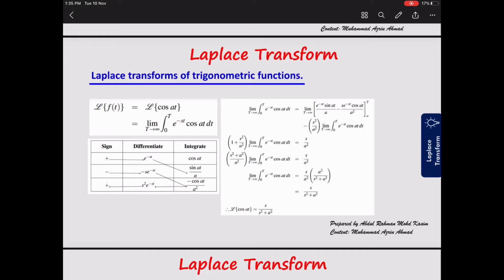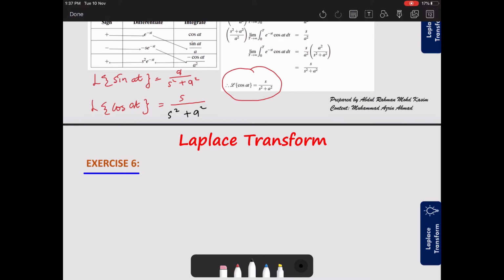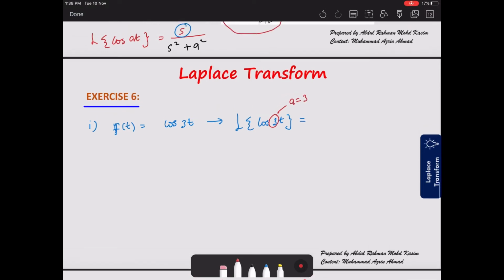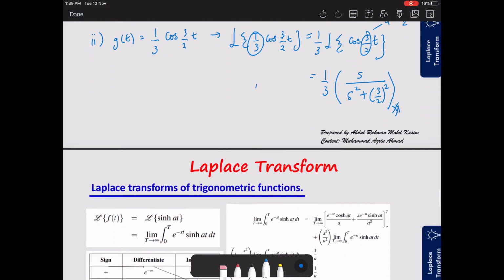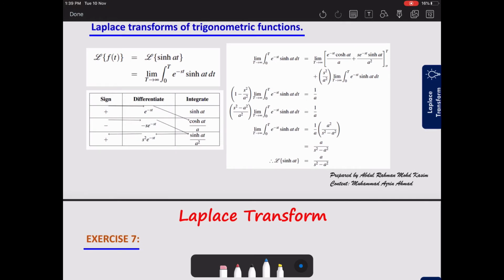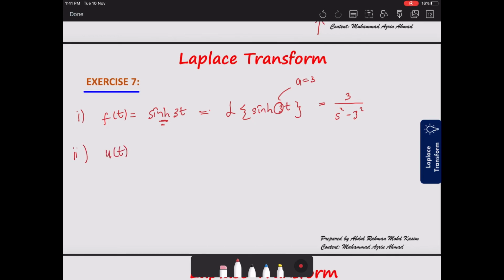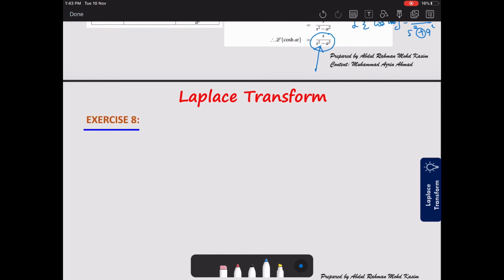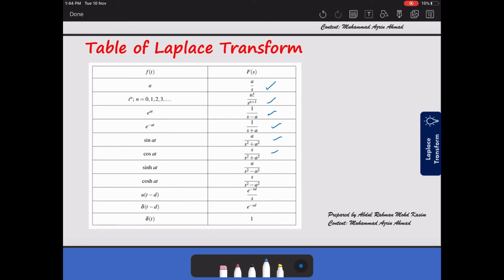LAPLACE TRANSFORM USING DEFINITION (TRIGONOMETRIC FUNCTION)